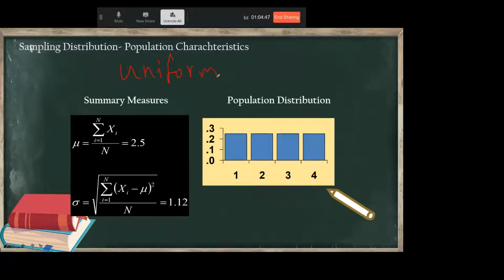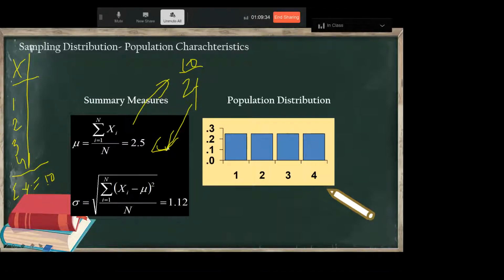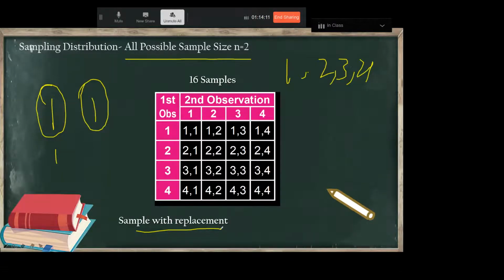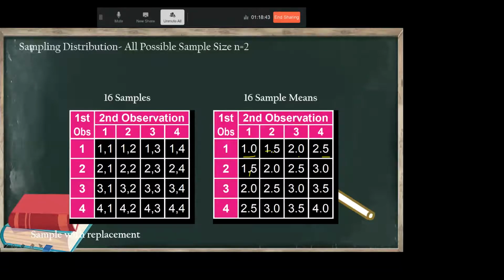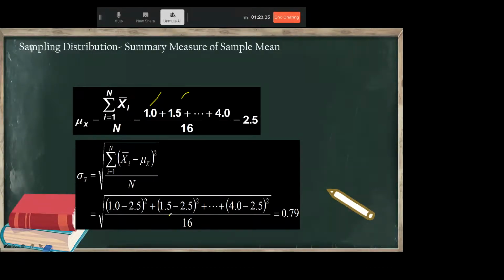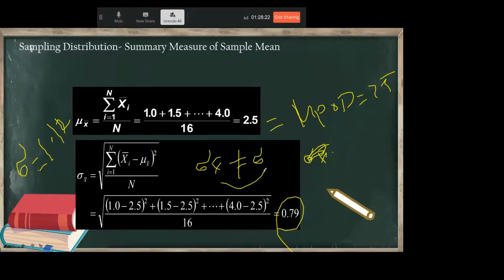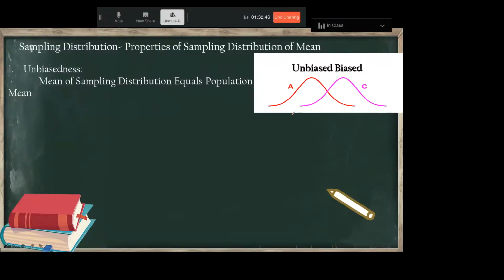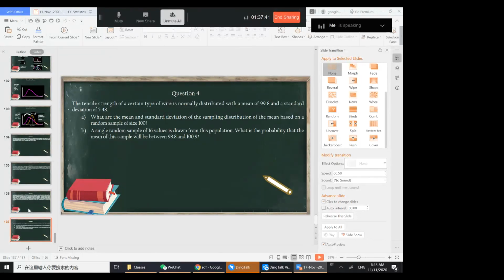Sampling Distribution of the Mean | Unbiasedness, Variance & Central Limit Insight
This lecture provides a clear and comprehensive explanation of the sampling distribution of the sample mean, a fundamental topic in statistical inference. The instructor begins with a simple, uniform population and constructs all possible samples to show how the distribution of sample means behaves.

A key insight demonstrated is that—even when the population distribution is uniform—the resulting sampling distribution of the mean becomes symmetrical and closely resembles a Normal distribution. The lecture then proves the crucial property of unbiasedness.
The session also derives the essential relationship between the variability of sample means and the population standard deviation.
The lecture concludes by defining and explaining additional estimator properties such as efficiency (least variance) and consistency (convergence to the true parameter as sample size increases).

This tutorial is ideal for learners in statistics, data science, econometrics, quality control, operations research, and quantitative research.

What this video covers:
✔ How sample means form a Normal-looking distribution
✔ Mathematical proof of unbiasedness
✔ Variance reduction through larger sample size
✔ Properties of estimators: unbiasedness, efficiency & consistency
✔ Step-by-step population and sample construction example

This video explains the sampling distribution of the sample mean, proving unbiasedness and deriving the variance formula σ/√n. It shows how sample means form a symmetrical distribution even from a uniform population and explores estimator properties such as efficiency and consistency.

Q: What is the sampling distribution of the sample mean?
It is the probability distribution of all possible sample means drawn from a population.

Q: Why does the sampling distribution become more Normal?
Due to averaging effects; even non-normal populations produce a Normal-shaped distribution of sample means.

Q: What makes an estimator efficient and consistent?
Efficient estimators have the smallest variance; consistent estimators converge to the true parameter as sample size increases.